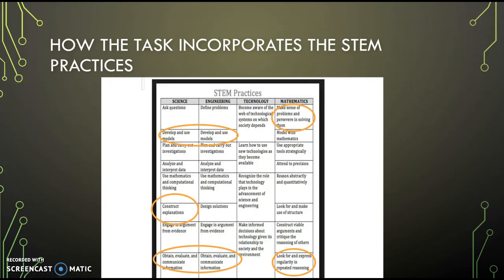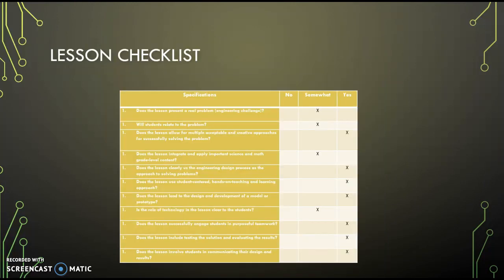Module 5 - Circuit Presentation